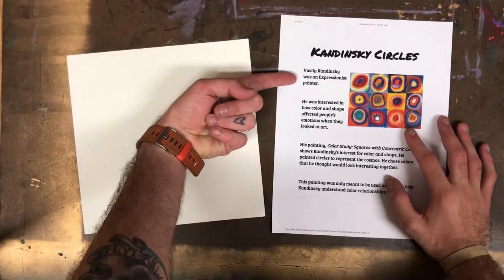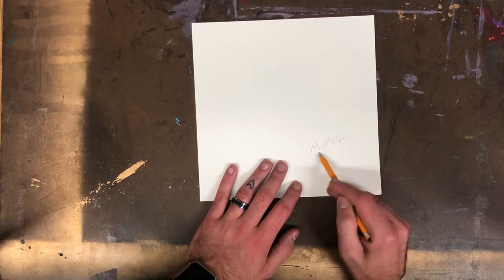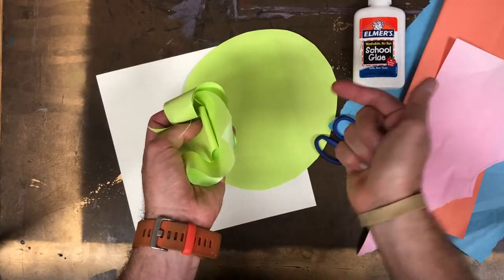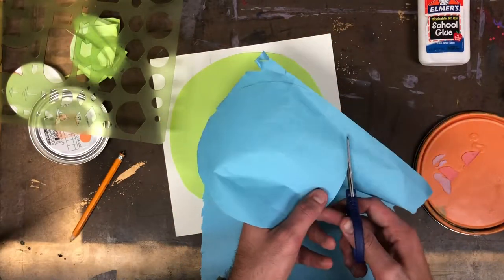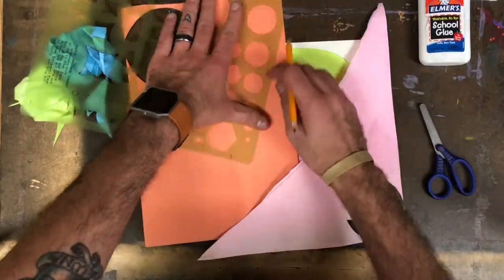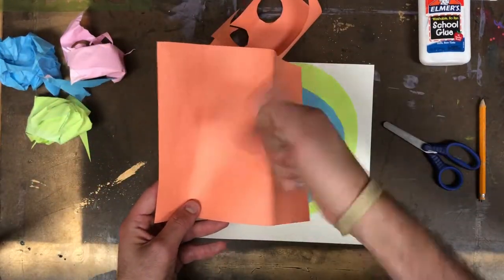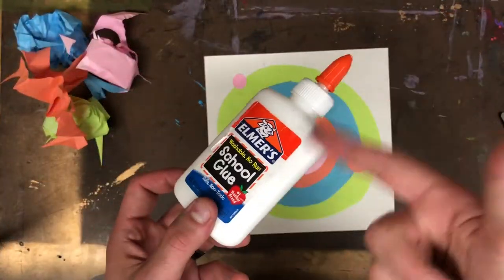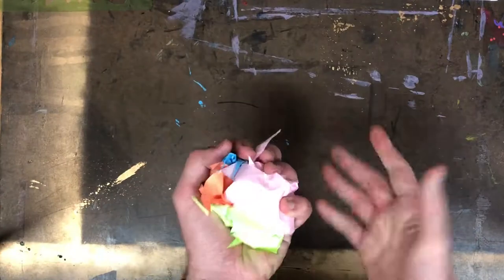Vasily Kandinsky - Inspired Dot Artwork | Art Project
Learn about Kandinsky's "Concentric Circles" Painting, and watch as I use scrap papers in my classroom to make my own design.

ART SUPPLIES:

Pencils

Scissors

Elmer's Glue

Crayola Markers

Crayola Construction Paper Crayons

Sharpie Permanent Markers, Fine Point

Follow my Other Accounts for More!